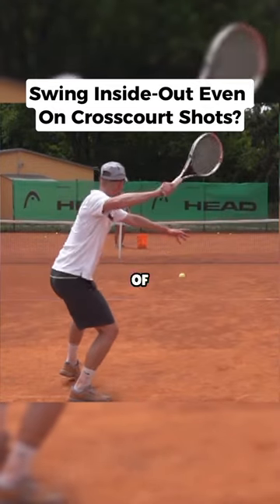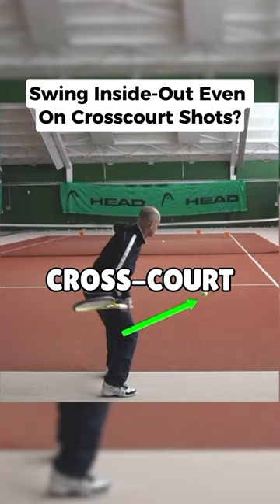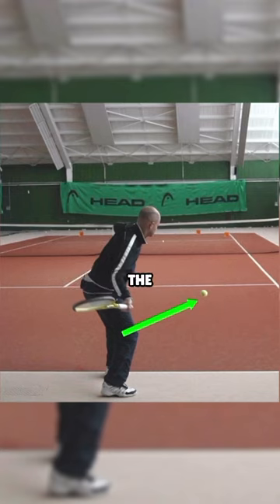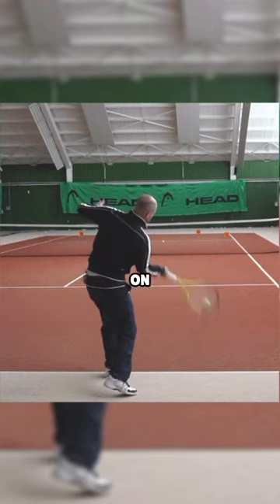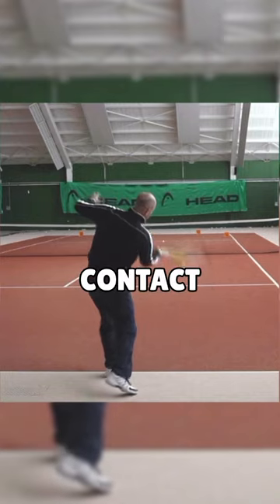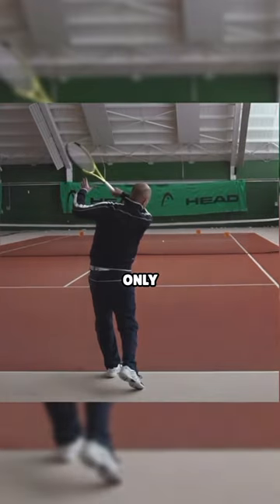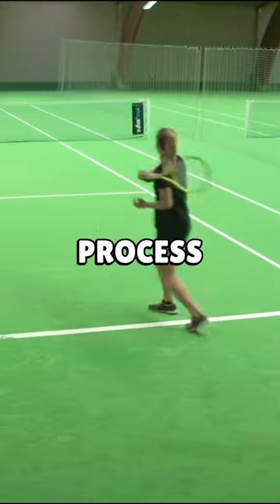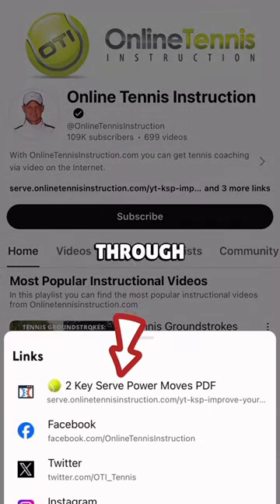Do you want to transform your FOREHAND into a real weapon?💥 See link in Homepage for more details👆🏼